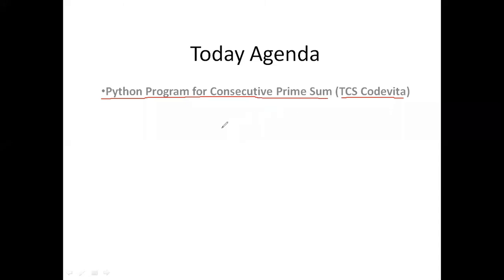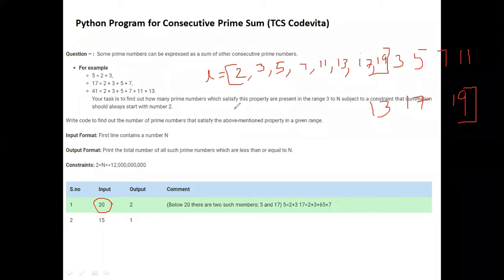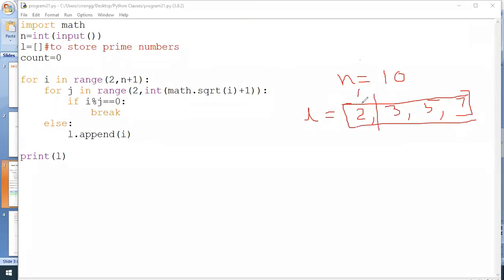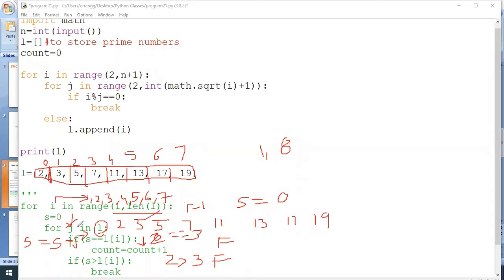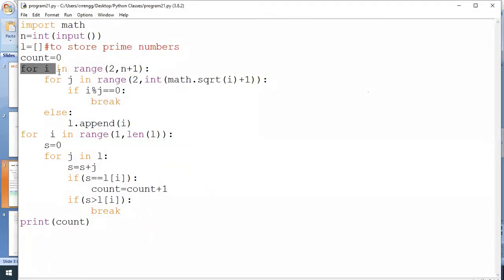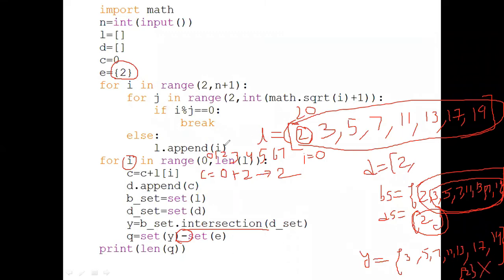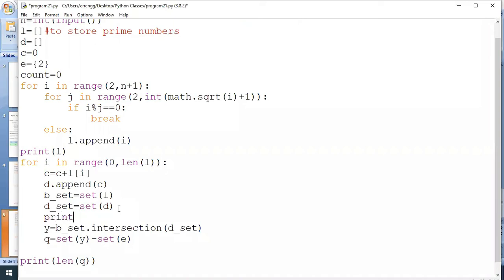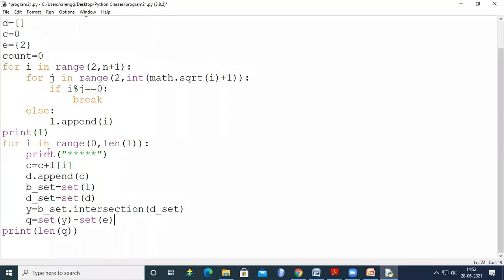Python Program for Consecutive Prime Sum (TCS Codevita) 28-06-2021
Python Program for Consecutive Prime Sum (TCS Codevita)